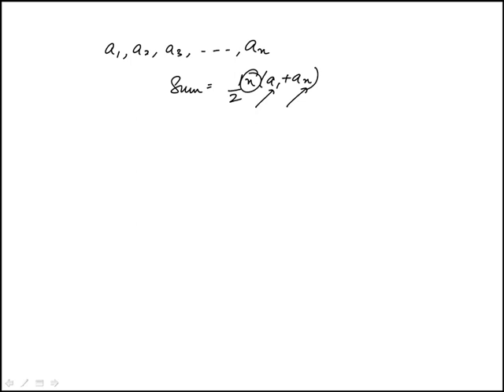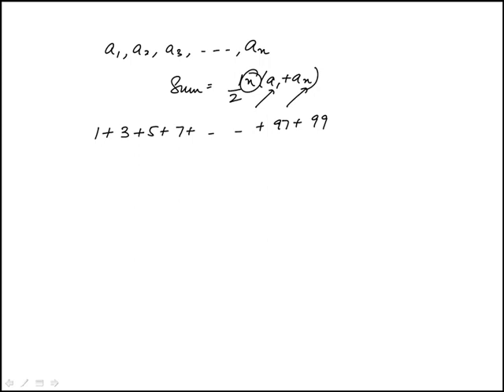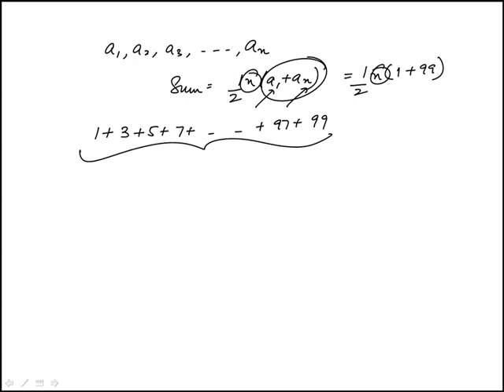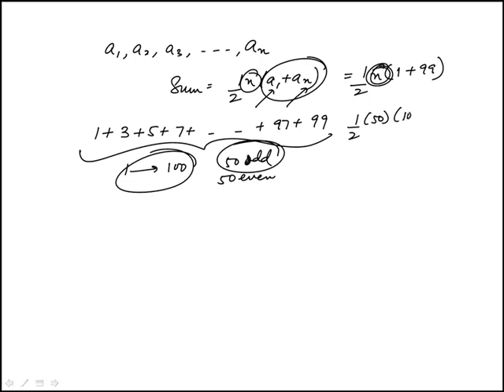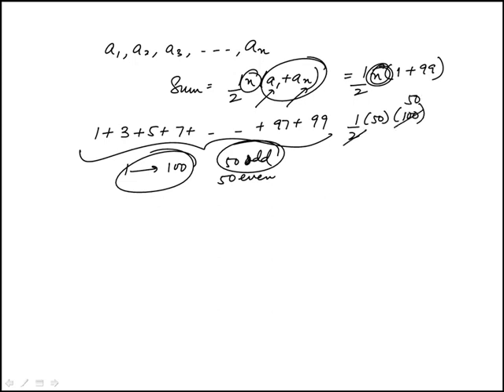Q60 College Algebra 2020 and 2019 CLEP Official Study Guide